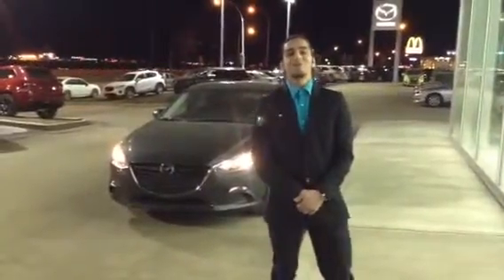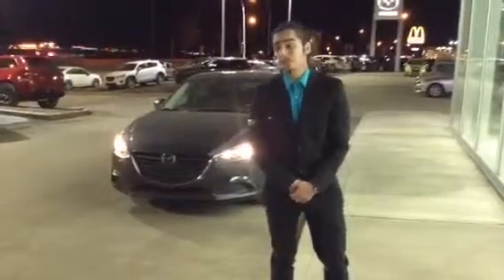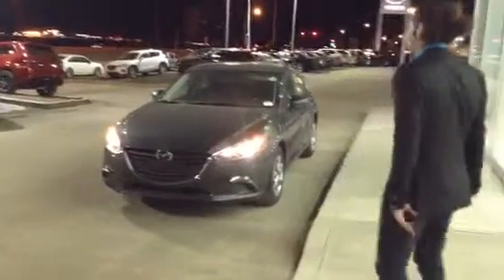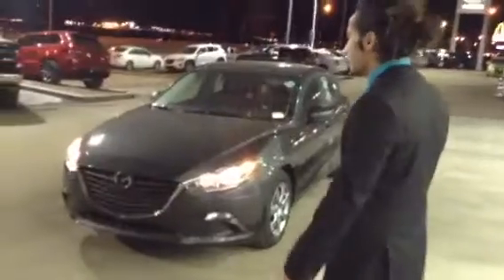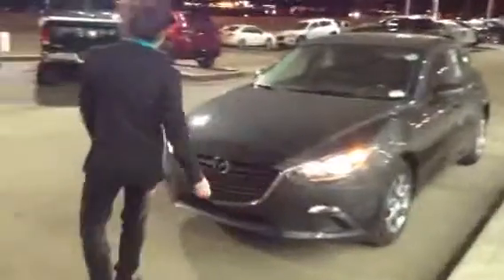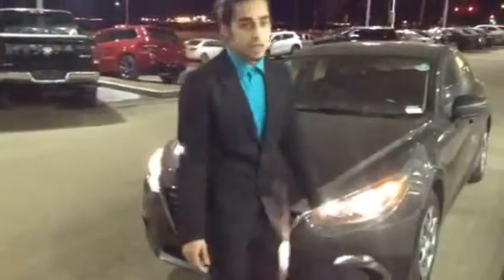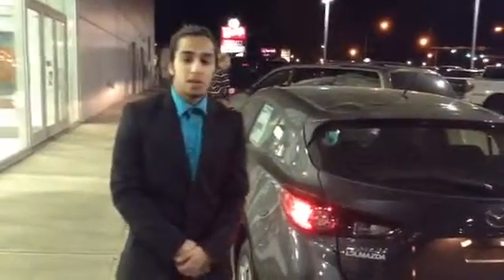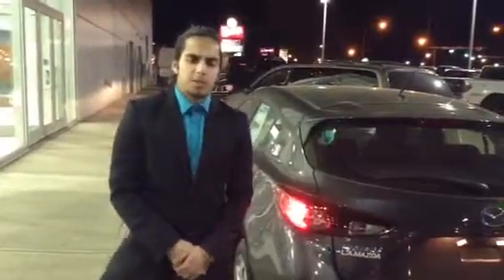2015 Mazda 3 GX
For Oliver from Jon